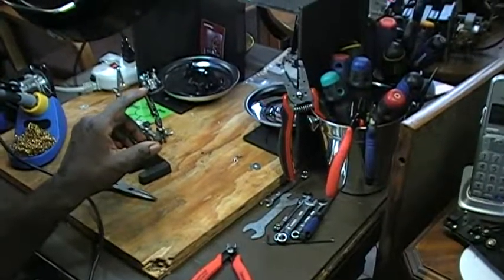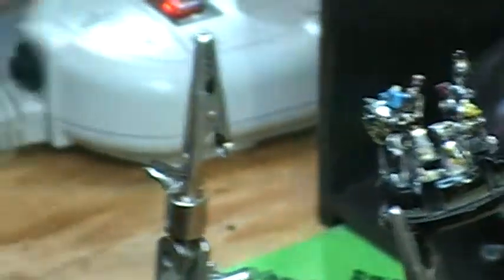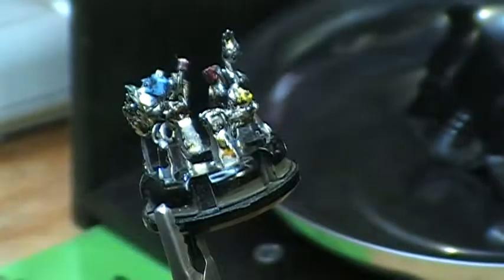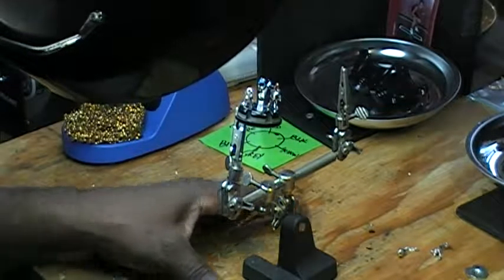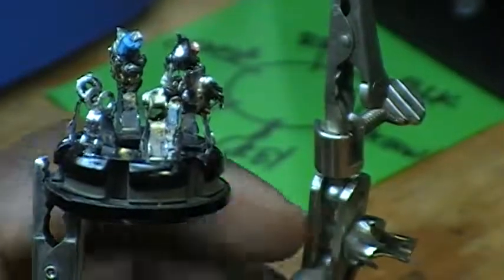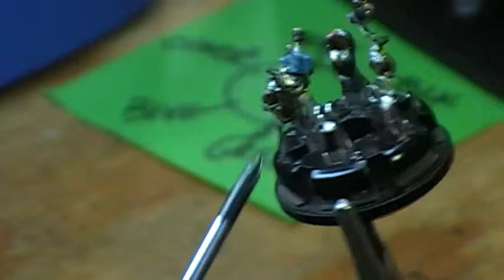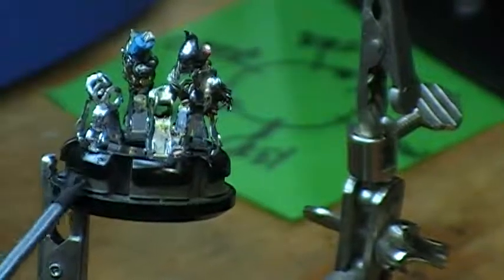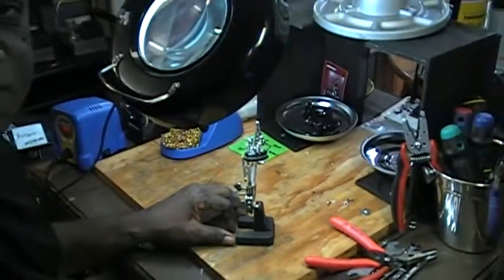Removing The Old Wires From A Used Leslie Female Amphenol Connector